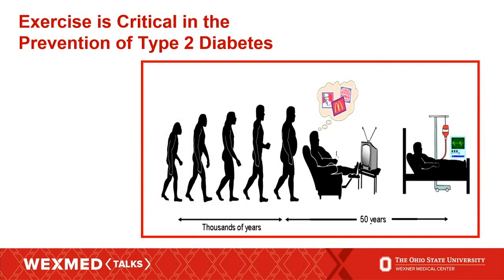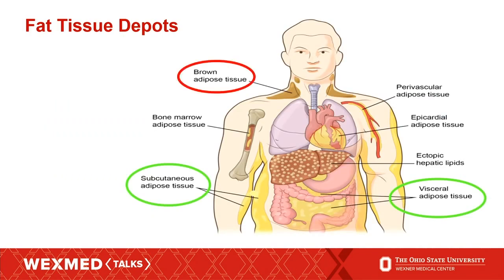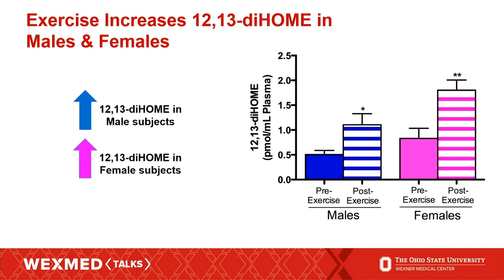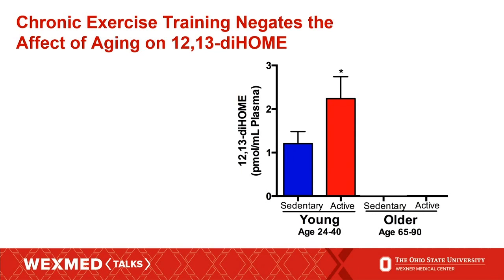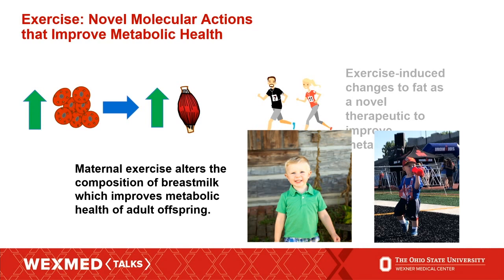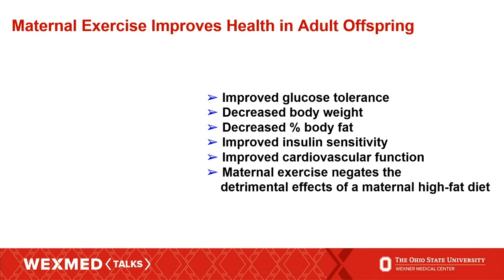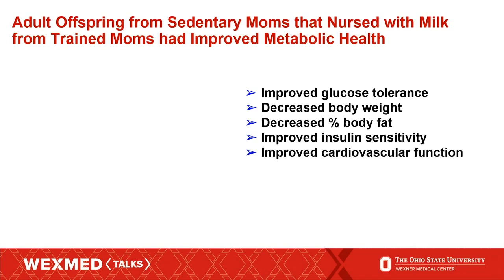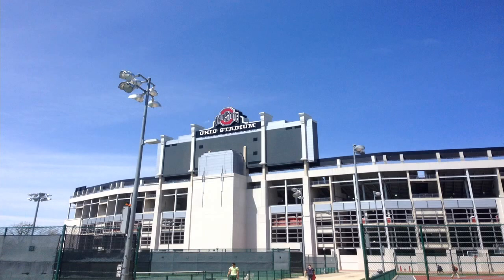The previously unexplored benefits of exercise | Ohio State Medical Center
Kristin Stanford, PhD, a professor of physiology and cell biology at The Ohio State University and the Ohio State Wexner Medical Center’s Dorothy M. Davis Heart and Lung Research Institute, discusses how exercise can trigger novel molecular actions that improve metabolic health.

Dr. Stanford presented this during a WexMed Talk at WexMed Live Chicago on Nov. 7, 2018.

See more WexMed Live videos and learn more about the program